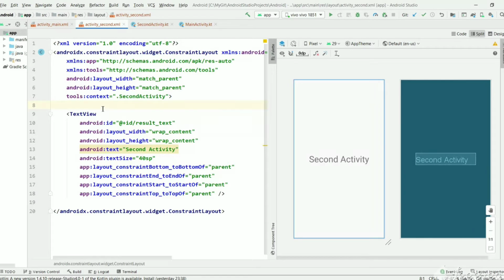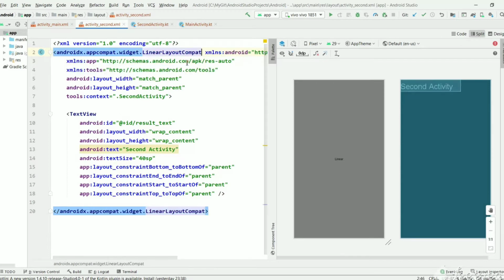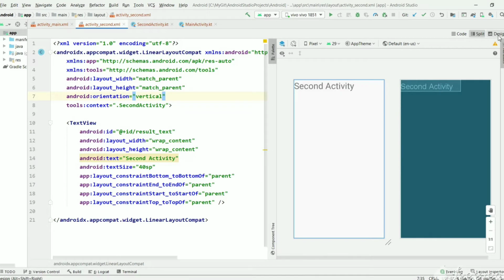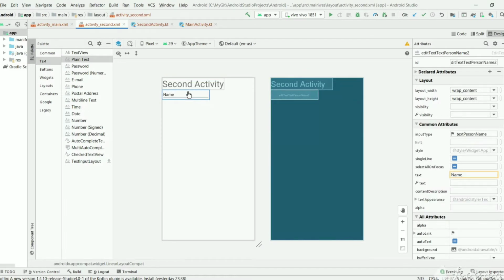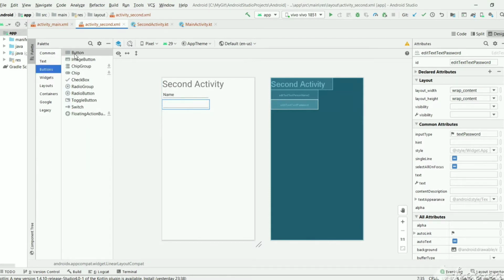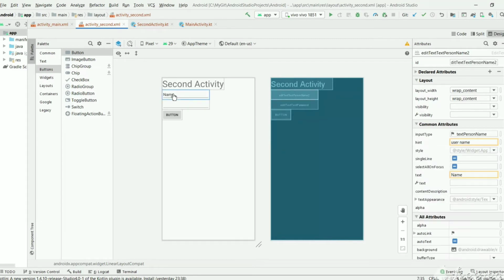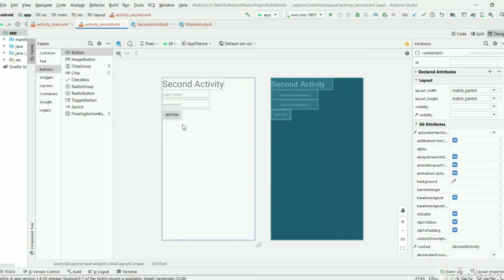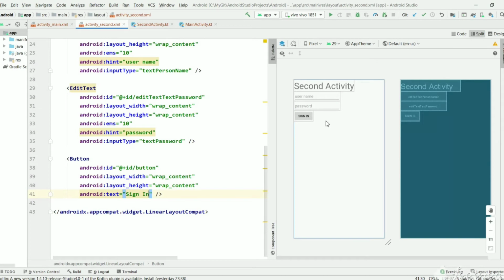INTRODUCTION TO LINEAR LAYOUT IN ANDROID STUDIO | ANDROID APP DEVELOPMENT 9